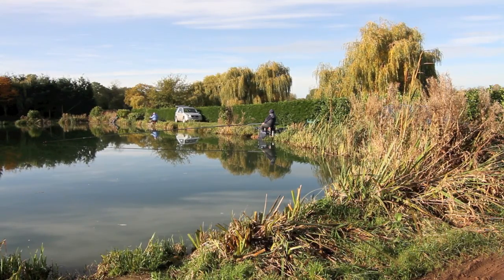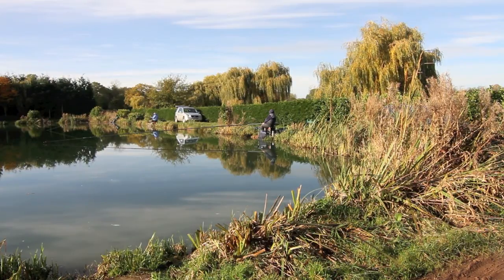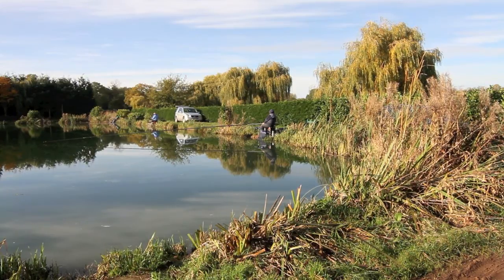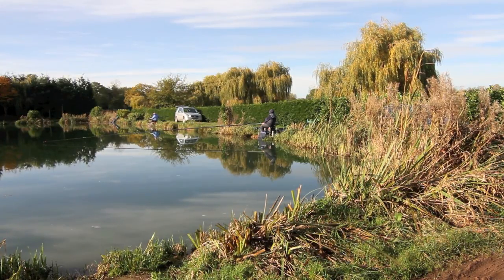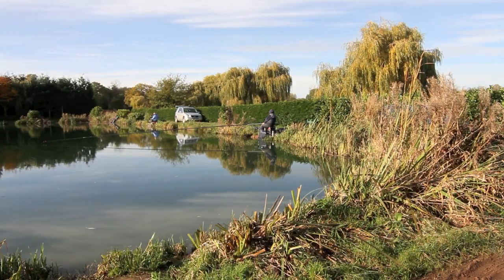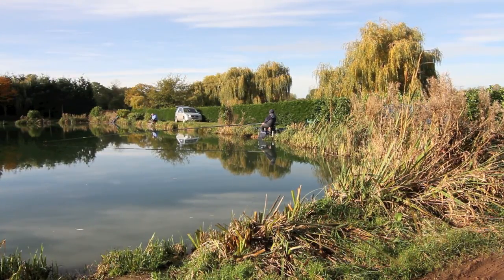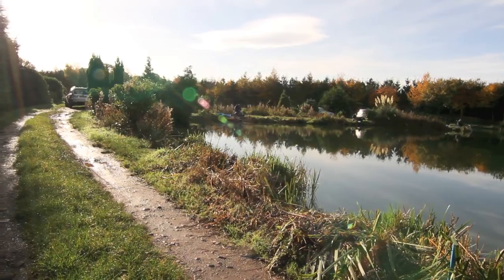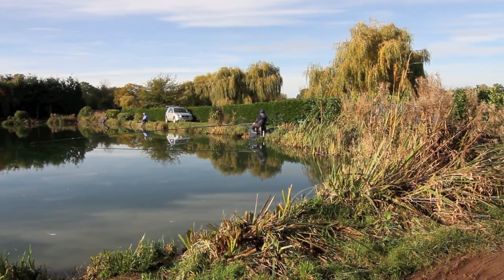PRESTON INNOVATIONS BOLDINGS POOLS, ASTLEY ABBOTTS, BRIDGNORTH, SHROPSHIRE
Angler's Mail Where To Fish series.